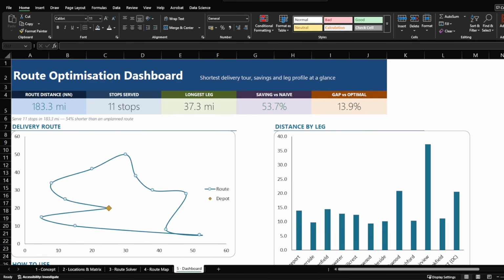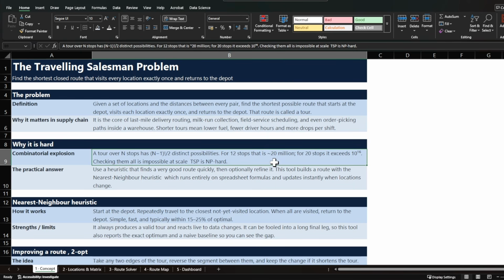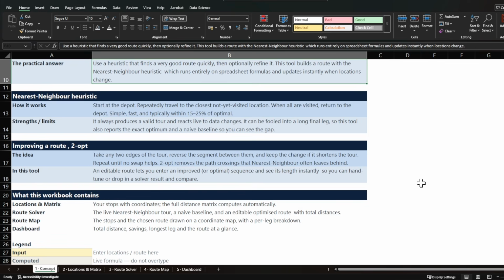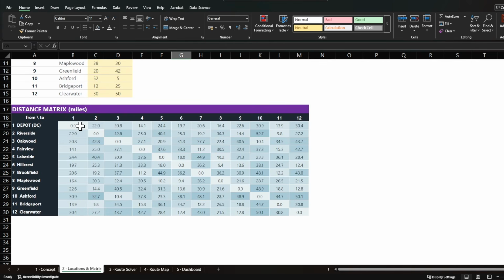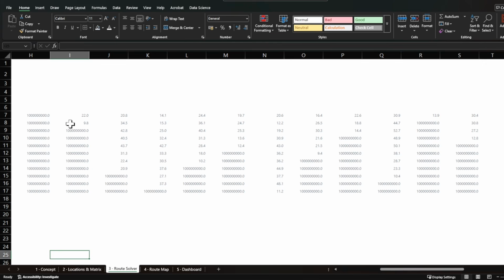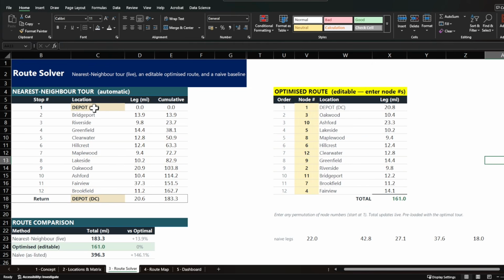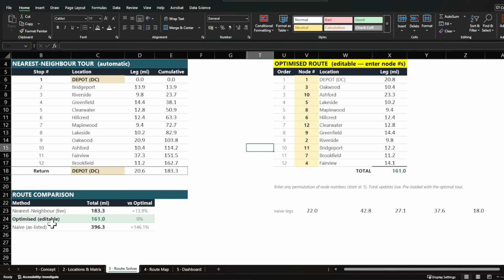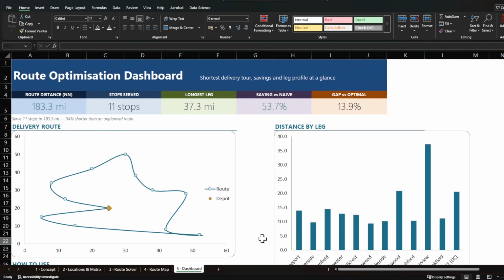Traveling Salesman Problem (TSP) in Excel | Route Optimization for Supply Chain & Logistics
How can a supply chain company determine the shortest delivery route when a vehicle needs to visit multiple locations and return to the depot?

This is a classic Traveling Salesman Problem (TSP) one of the most important optimization problems in Operations Research, Logistics, Transportation Management, and Supply Chain Management.

In this video, you'll learn:

✅ What is the Traveling Salesman Problem (TSP)?
✅ Why TSP is important in Supply Chain Management
✅ TSP applications in Logistics and Transportation
✅ How delivery route optimization works
✅ How to represent locations and coordinates in Excel
✅ How to build a distance matrix
✅ How to calculate route distance
✅ How to construct a delivery route
✅ How to evaluate individual route legs
✅ How to compare an optimized route with a naive route
✅ How to calculate route savings
✅ How to visualize a delivery route in Excel
✅ How Excel can be used for TSP analysis
✅ How route optimization can reduce unnecessary travel
✅ Limitations of basic TSP models

What is the Traveling Salesman Problem?
What is TSP in supply chain management?
What is the Traveling Salesman Problem in logistics?
How do you solve TSP in Excel?
How do you optimize a delivery route in Excel?
How does route optimization work?
How can Excel be used for route optimization?
How do you create a distance matrix in Excel?
How do you calculate delivery route distance in Excel?
How do you find the shortest delivery route?
How can companies minimize transportation distance?
What is TSP in transportation management?
What is TSP in operations research?
How is TSP used in supply chain management?
How is TSP used in logistics?
How is the Traveling Salesman Problem used in delivery routing?
How do you optimize multiple delivery stops?
How do you calculate route savings in Excel?
How do you compare delivery routes in Excel?
What is route optimization in supply chain?
What is delivery route optimization?
How do you use Excel Solver for route optimization?
What is the difference between TSP and vehicle routing?
Can Excel solve the Traveling Salesman Problem?
How can logistics companies reduce delivery distance?